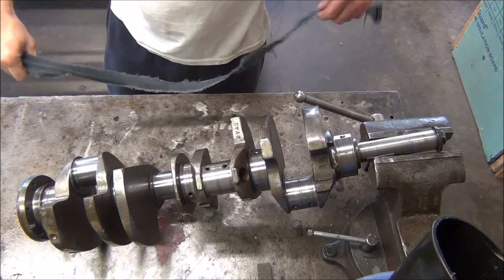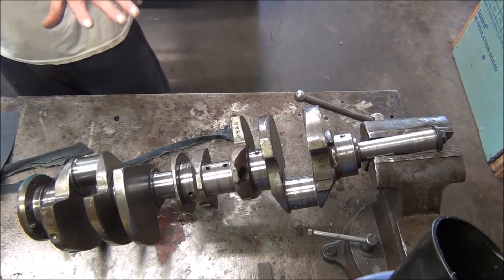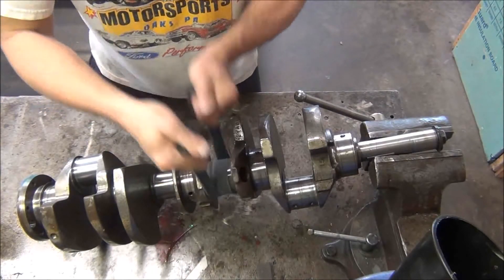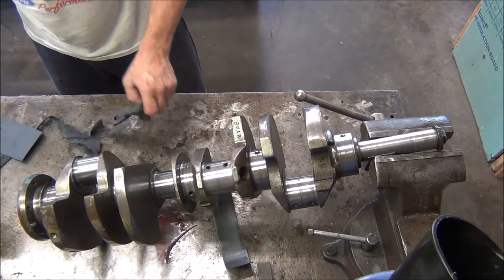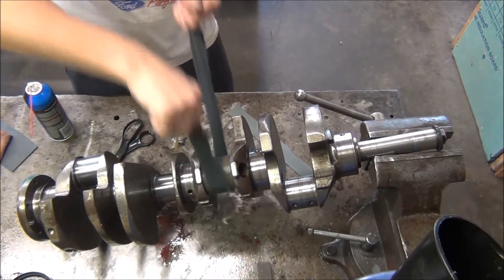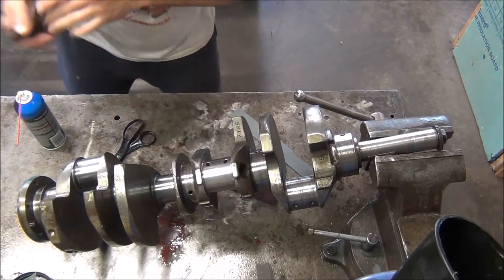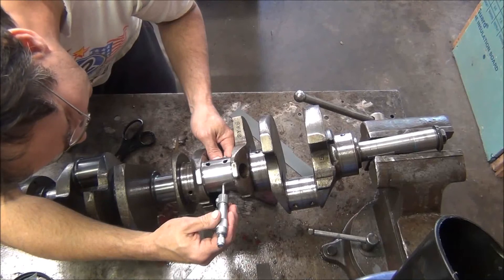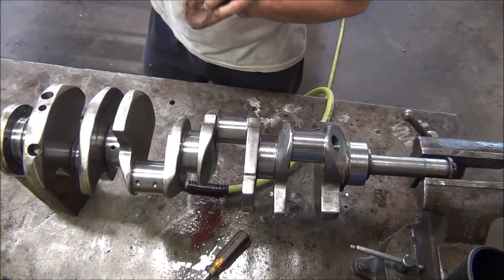460 rebuild Part 3 polishing the crank.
Polishing a crankshaft without a lathe .